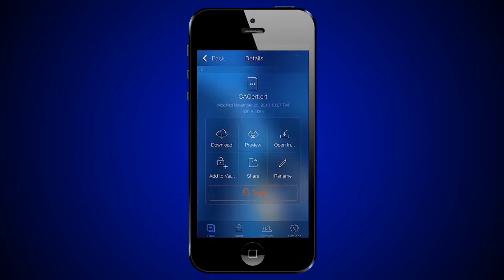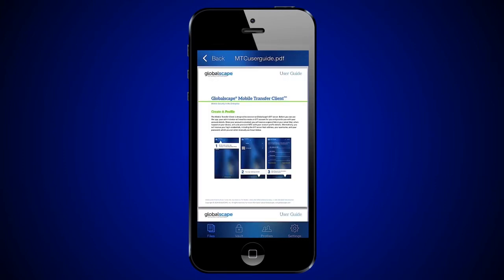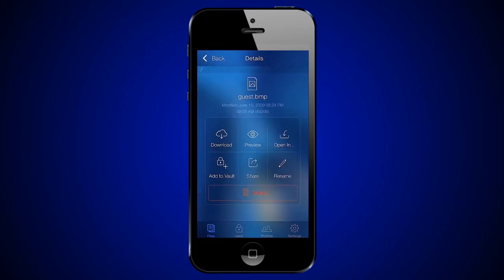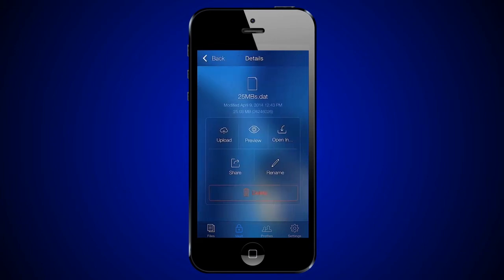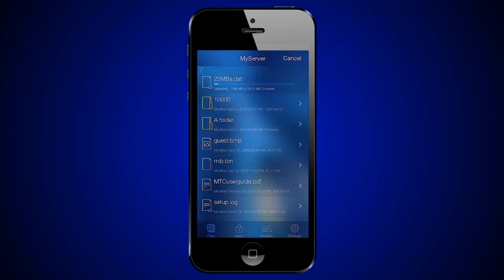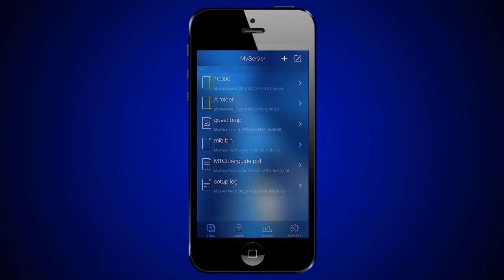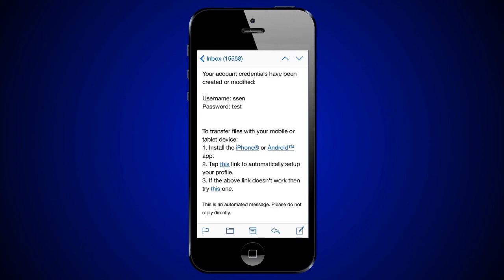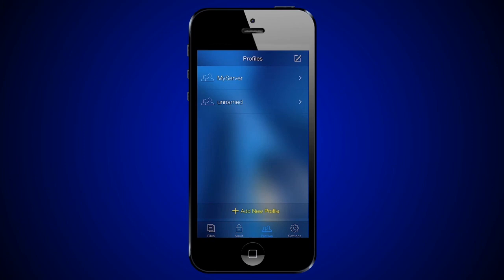Mobile Transfer Client App by Globalscape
Demo on how Mobile Transfer Client™ (MTC) app enables secure and convenient access to company data from an Android- or iOS-based mobile device.